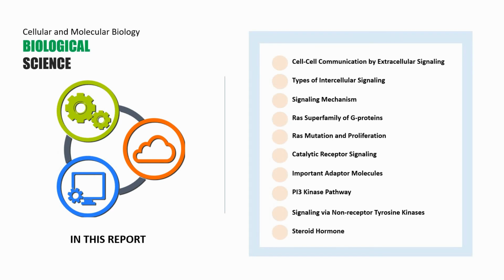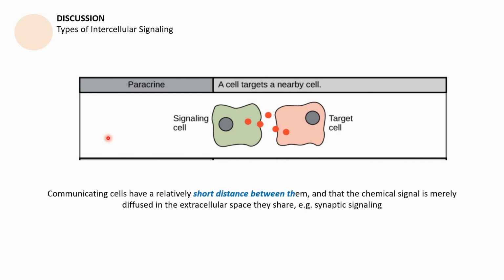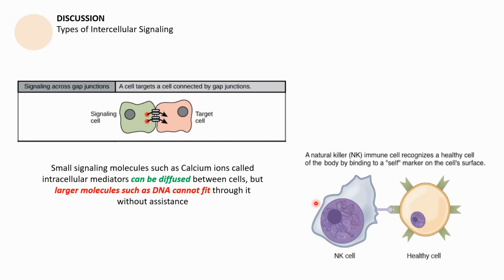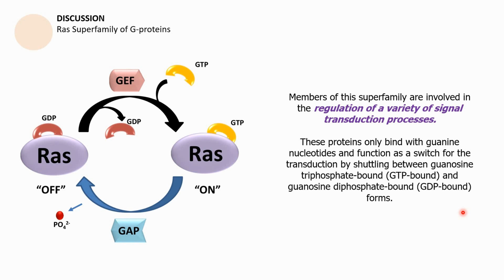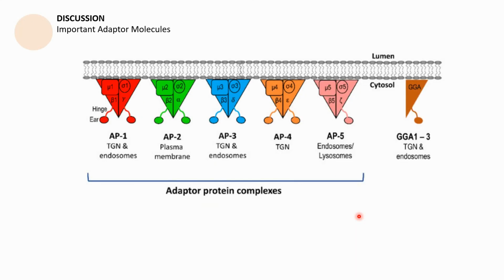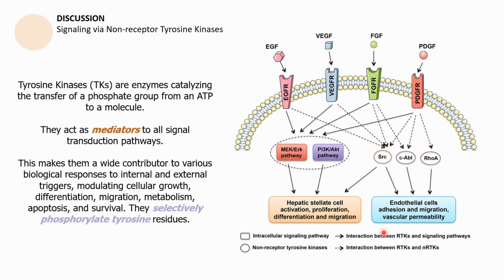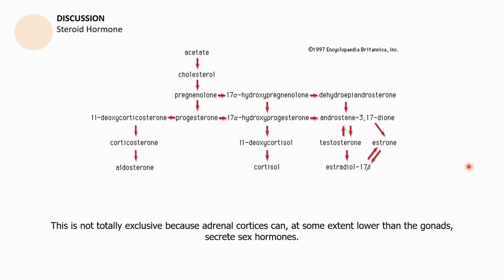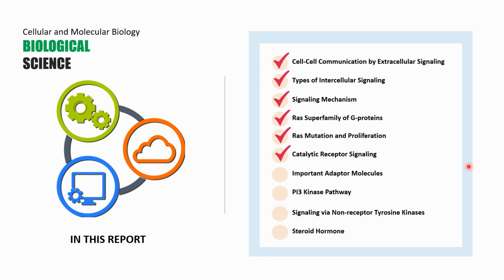Cell Signaling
Just as how humans communicate to convey messages to one another, cells do so to through cell signaling.

This video features a discussion on cell to cell communication, types of inter-cellular signaling, signaling mechanism, the Ras superfamily of G-proteins, Ras mutation and cell proliferation, catalytic receptor signaling, important adapter molecules, phosphoinositide-3 kinase pathway, signaling via non-receptor tyrosine kinases, and steroid hormones.

If you want to have a copy of the presentation used in the making of this video, message me through